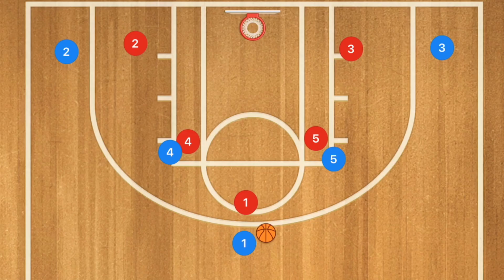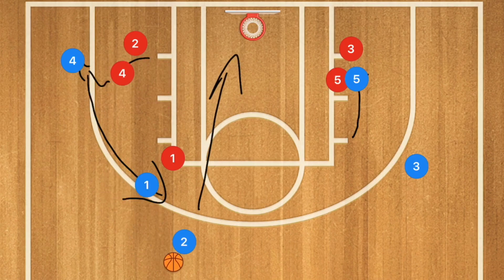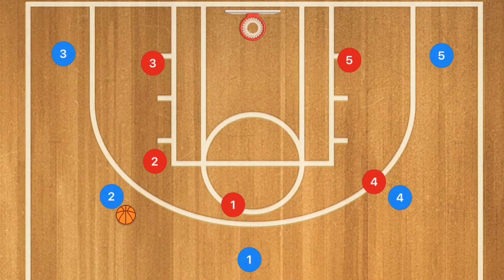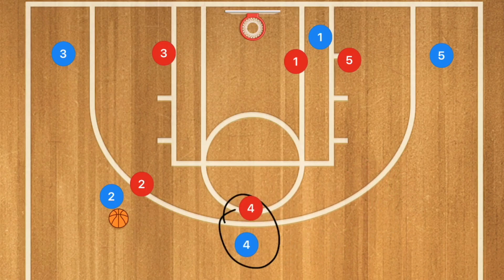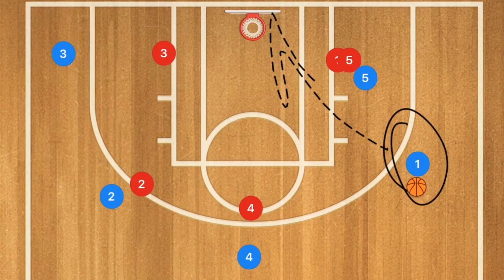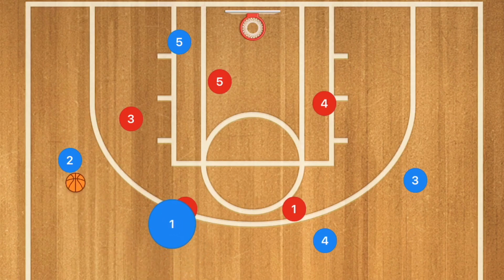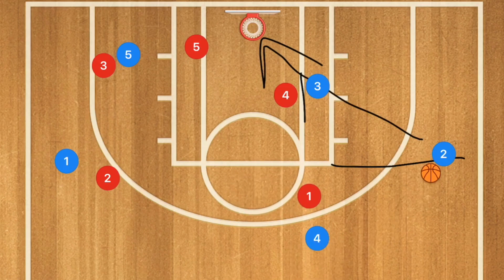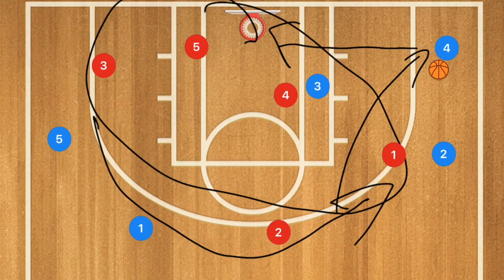6 High School Basketball Plays vs Slower Teams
6 High School Basketball Plays vs Slower Teams is a video put together that has Basketball plays with lots of movement and running to tire out your opponent and create open shots against slower defenders. In this video I give 6 Basketball plays, however the first 3 Basketball plays are against a man to man defence and the last 3 Basketball plays are against a 2-3 zone defense. The reason why I only showed plays against these 2 defences is because when your playing up against a slower team you will find they may start off in a man to man defense and then move to a 2-3 zone to protect the key and limit penetration.